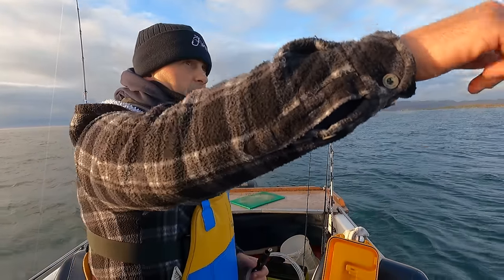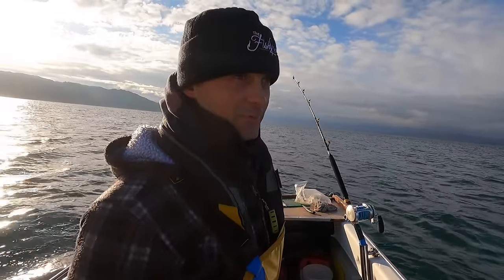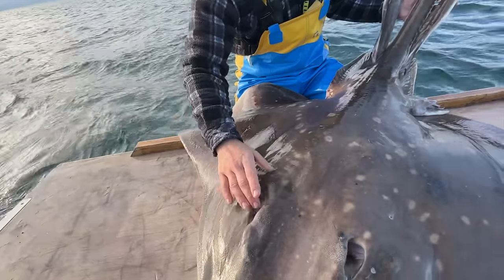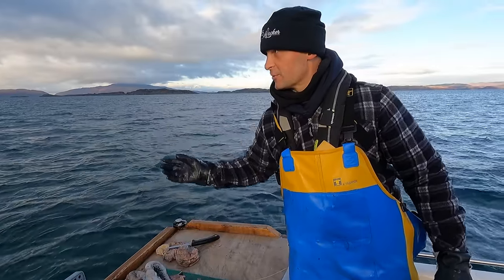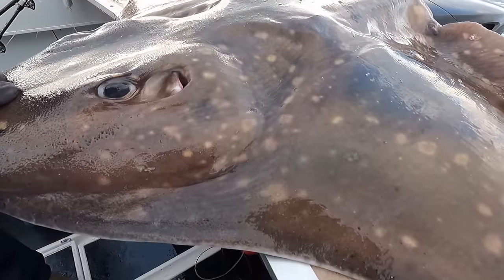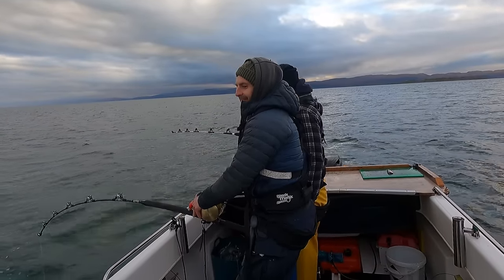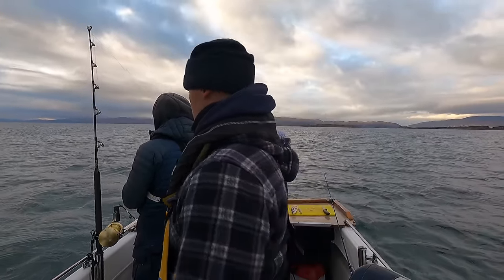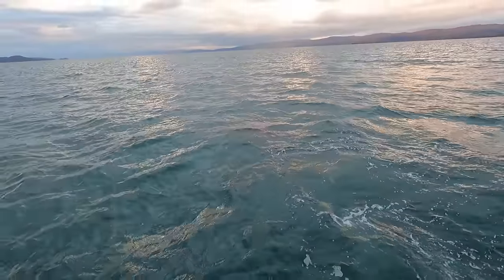Sea Fishing UK - Fishing for Giant Skate in Scotland - These fish were HUGE!!! | The Fish Locker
Sea fishing in the UK in winter is hard work. The weather and sea conditions can be extreme. We battled snow storms and freezing temperatures to trailer our small boat to the far north in Scotland fishing for the elusive Giant Flapper Skate. The Largest Skate species in Europe!!! We explain the rigs and tactics and show you these incredible sea creatures from the deep.